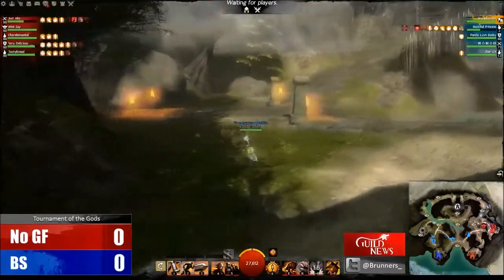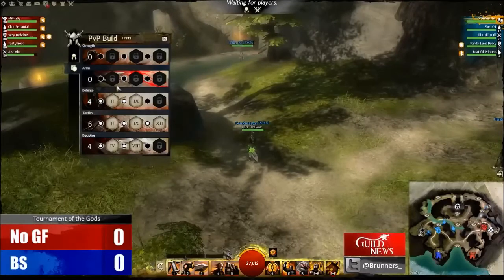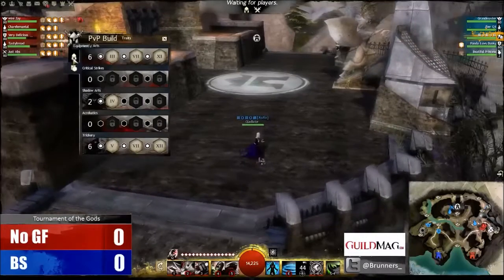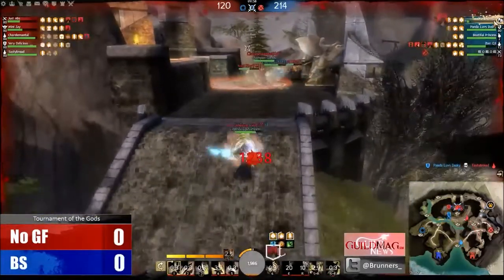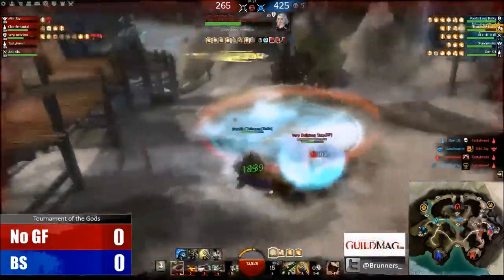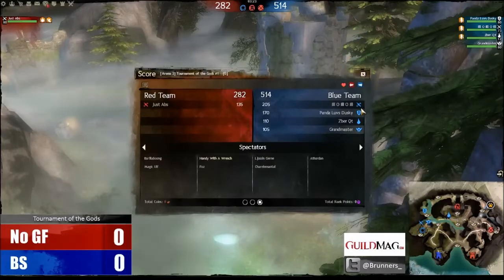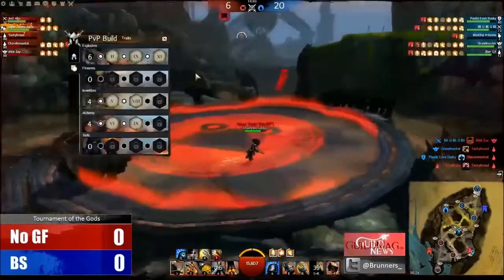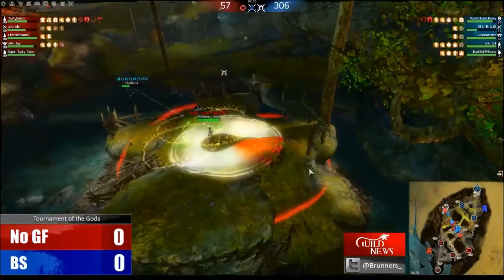[EU] Tournament of the Gods #1 - Semi Final - No GF Playing Esports Instead vs Baby Soupe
EU based bi-weekly amateur tournament. Prizes to be won!

Brunners and guest caster Ceimash - Watch Live Every 2 weeks (Next tournament Sat 28th Feb).

#1 Tournament Semi Final

No GF Playing Esports Instead vs Baby Soupe

Join us on our pvp facebook group, search for "Guild Wars 2 Pvp"